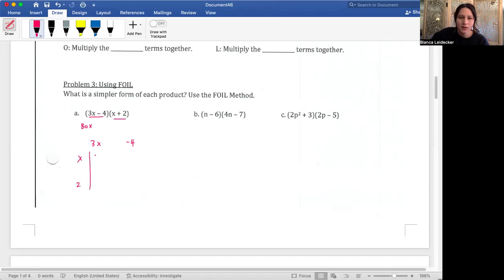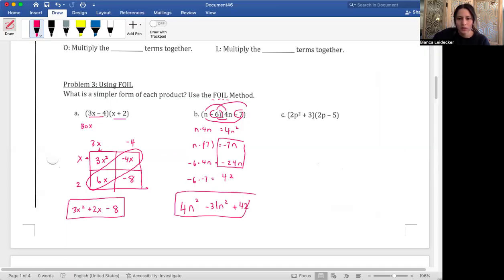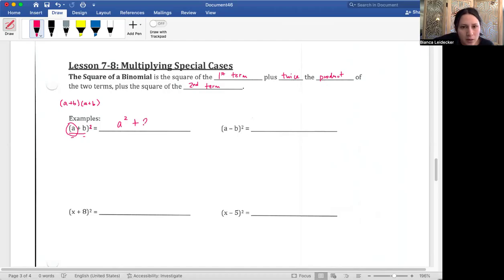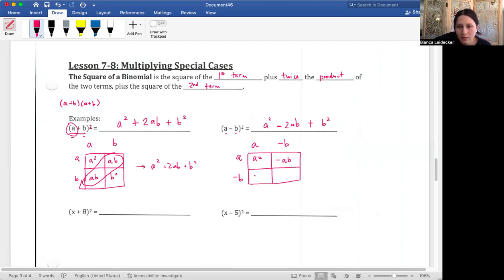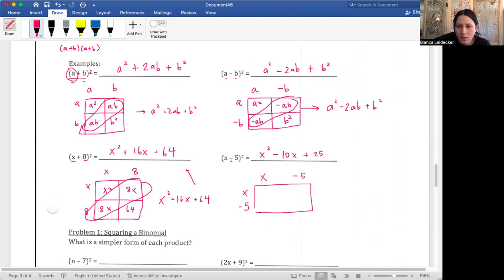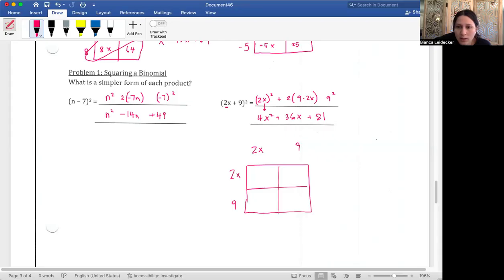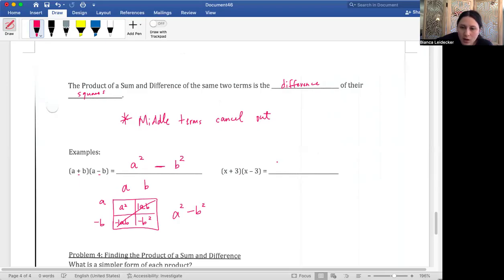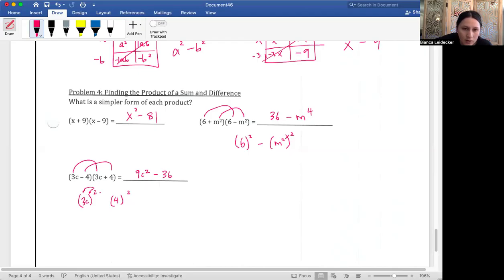7-8 Lesson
squaring binomials